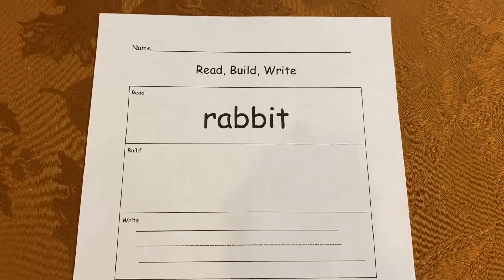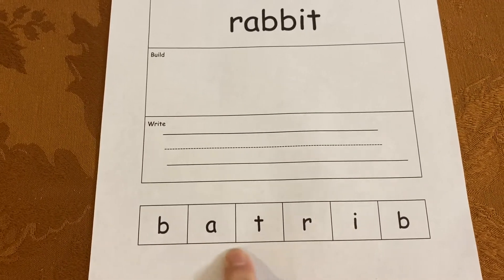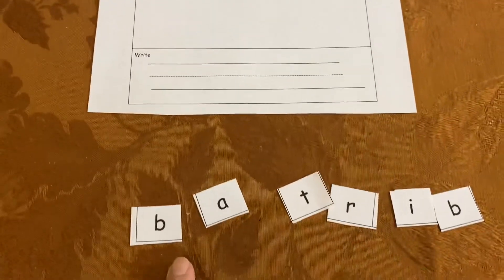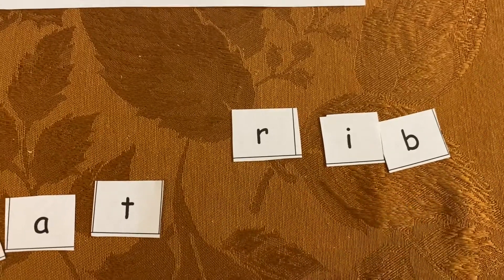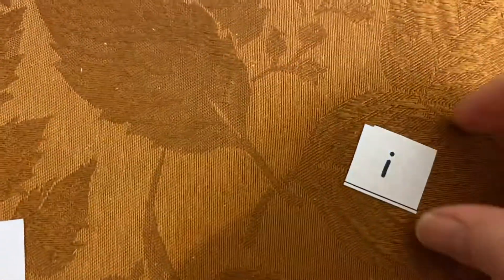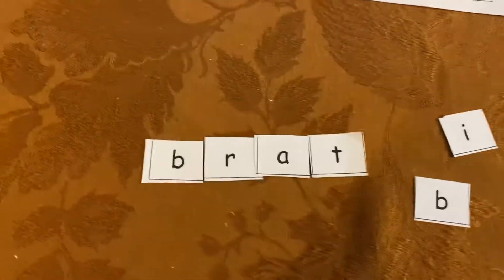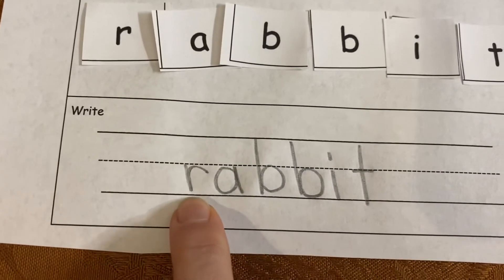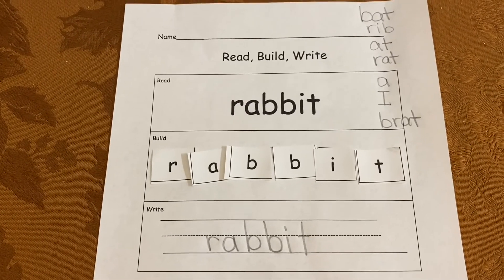Read, Build, Write directions